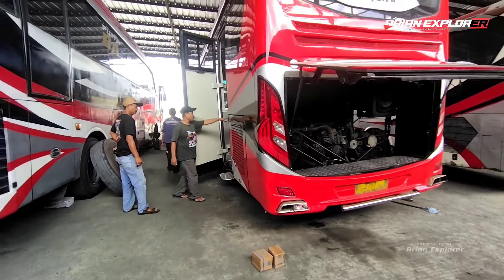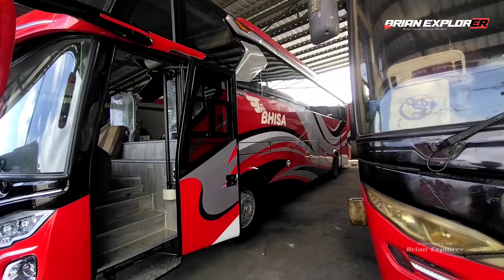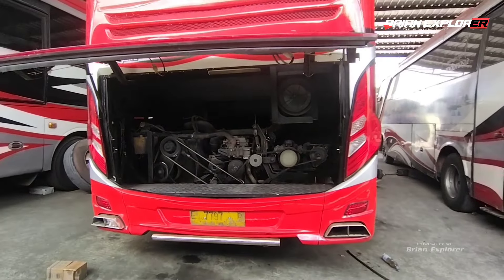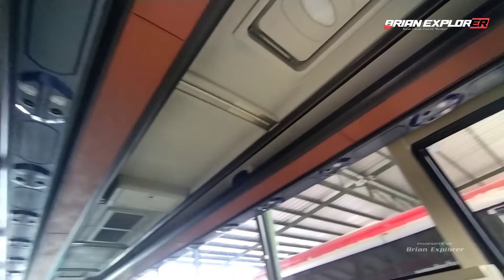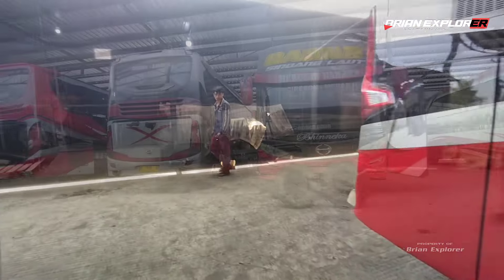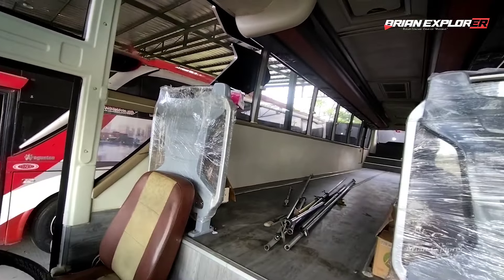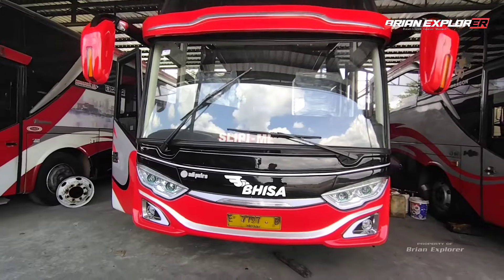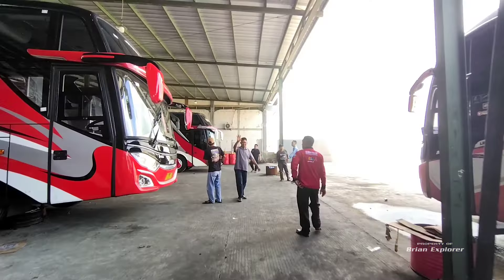Peremajaan Nih Boss❗Kedatangan Unit Terbaru... Untuk Jatah AKAP🔥 Next Tinggal Tunggu JB5+ untuk AKAP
PT. BHINNEKA SANGKURIANG TRANSPORT adalah perusahaan jasa yang bergerak dalam bidang angkutan antar kota dan propinsi yang berdomisili di kota Cirebon, Bandung, Bekasi dan Sukabumi. P.O. Pertama kali BHINNEKA berdiri pada tahun 1972 di kota Cirebon dan dalam perkembangannya pada tahun 1989 mendirikan P.O. SANGKURIANG di Bandung, yang merupakan subsidi dari P.O. BHINNEKA. Hingga pada tahun 2012, P.O. BHINNEKA dan P.O. SANGKURIANG bertransformasi menjadi PT. BHINNEKA SANGKURIANG TRANSPORT.PT. BHINNEKA SANGKURIANG TRANSPORT adalah perusahaan jasa transportasi yang berpengalaman lebih dari 30 tahun yang memiliki cabang di sekitar pulau Jawa. Terbukti dari pelanggan setia kami yang terdaftar menjadi membership yang berjumlah lebih dari 10.000 dan terus bertambah sampai sekarang.